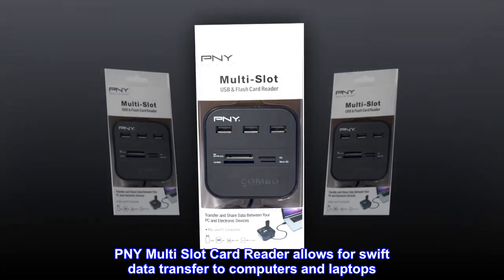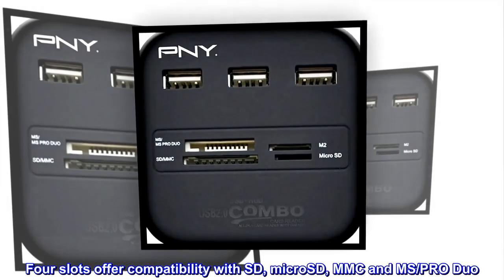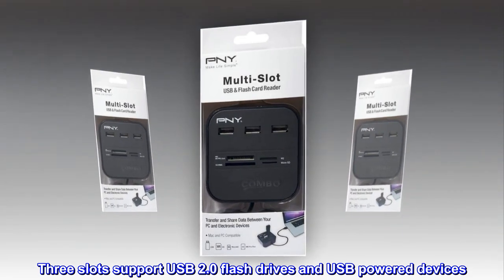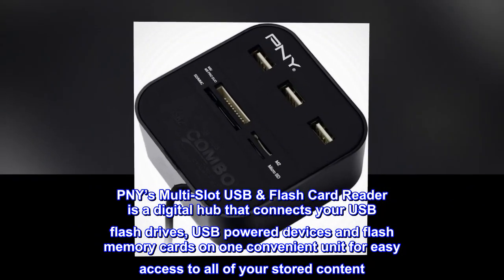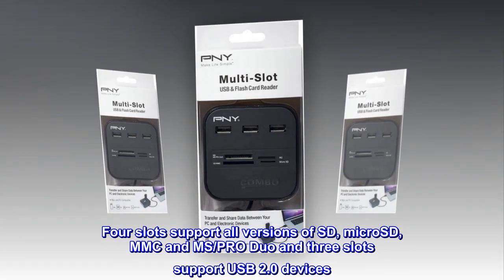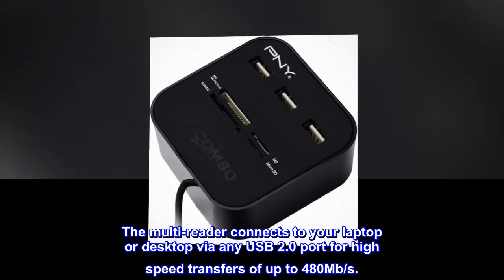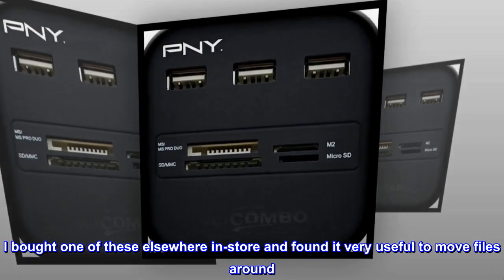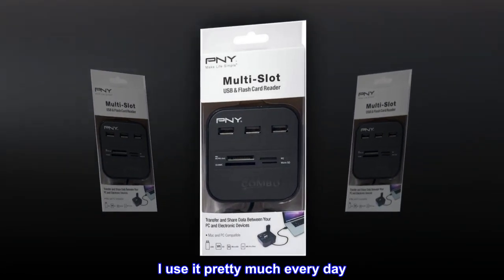PNY Multi-Slot USB & Flash Card Reader (P-UBSDRDR21K-RF)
PNY Multi Slot Card Reader allows for swift data transfer to computers and laptops
Transfer speeds of up to 480MB/s
Four slots offer compatibility with SD, microSD, MMC and MS/PRO Duo
Three slots support USB 2.0 flash drives and USB powered devices
USB powered : no external power or battery necessary
PNY’s Multi-Slot USB & Flash Card Reader is a digital hub that connects your USB flash drives, USB powered devices and flash memory cards on one convenient unit for easy access to all of your stored content. Four slots support all versions of SD, microSD, MMC and MS/PRO Duo and three slots support USB 2.0 devices. The multi-reader connects to your laptop or desktop via any USB 2.0 port for high speed transfers of up to 480Mb/s.
Versatile
I bought one of these elsewhere in-store and found it very useful to move files around. with one device it extends my USB ports with only one plus-in. I use it pretty much every day